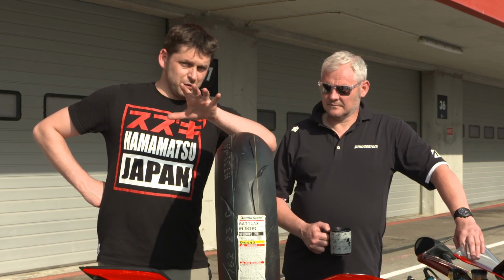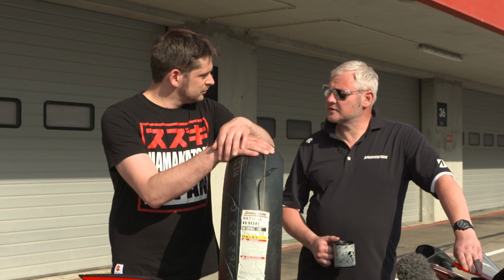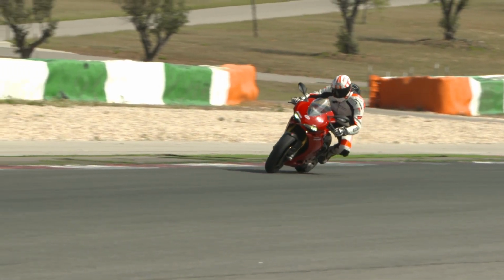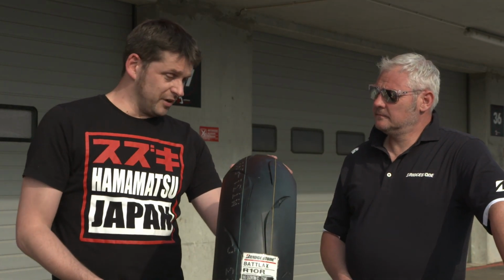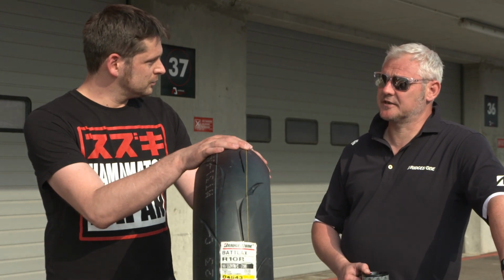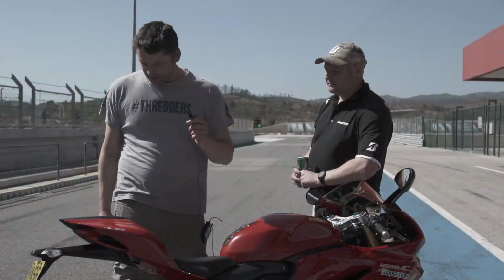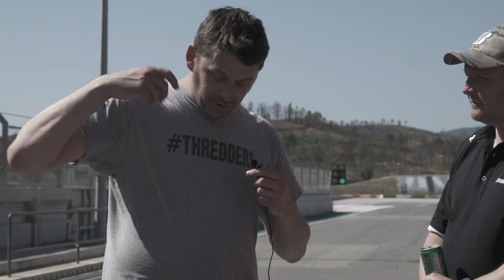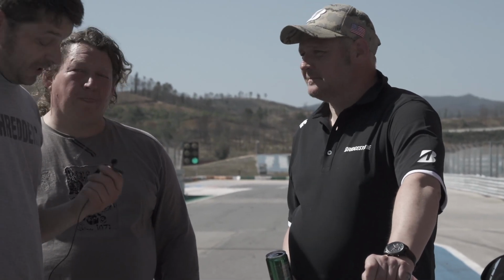Why We Love Bridgestone R10 Tyres!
This video was originally for a competition now closed -  At Portimao we put one set through hell to see how they fared over two days - because the amazing thing about the R10 is just how well they last.